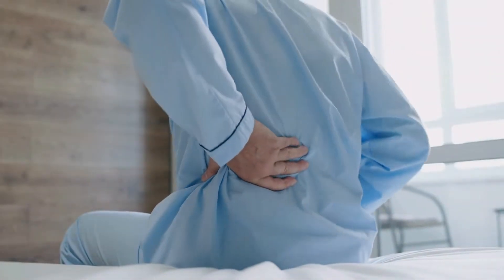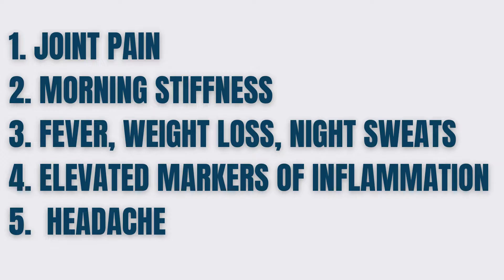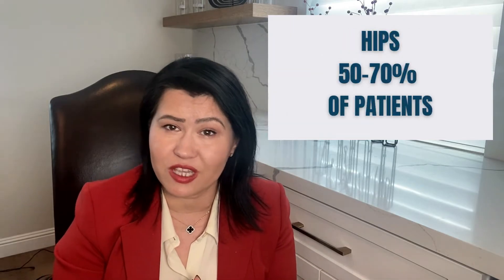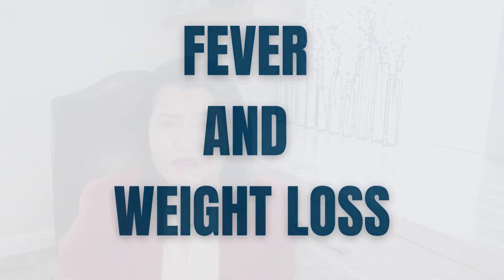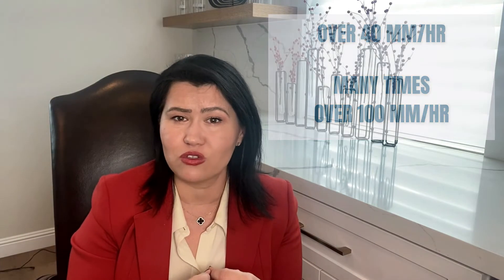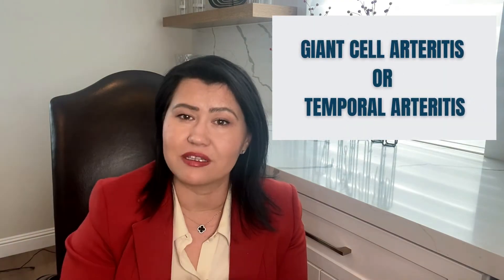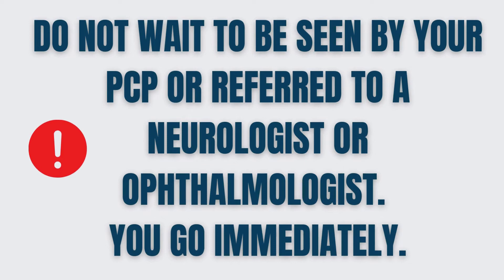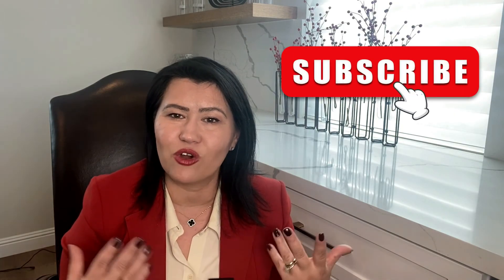5 Signs of Polymyalgia Rheumatica and Giant Cell Arteritis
Here are the most common signs and symptoms of Polymyalgia rheumatica and giant cell arteritis or temporal arteritis, a rheumatologist review.

👩🏻‍⚕️ About me:
Dr. Girnita teaches patients about  autoimmune disease, arthritis and also helps them customized their treatment plans. Dr. Girnita is passionate about rheumatoid arthritis. The treatment plan is  personalized to the patients needs and incorporates the proper nutrition, exercise and management of stress. After all,